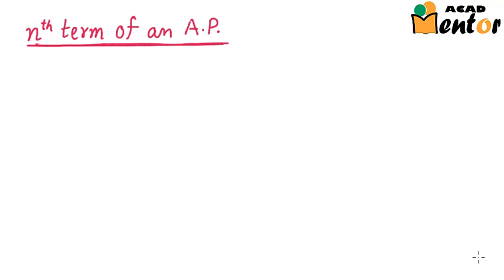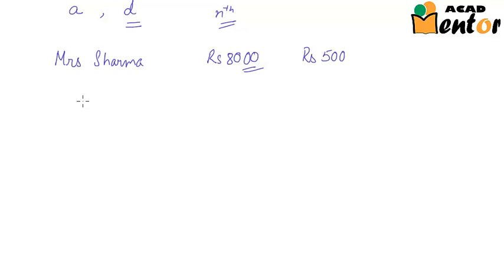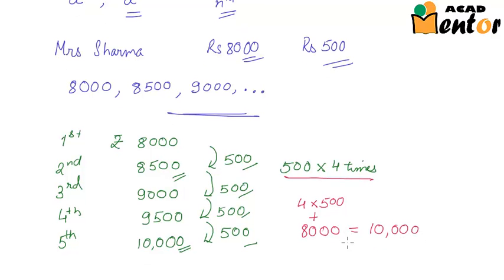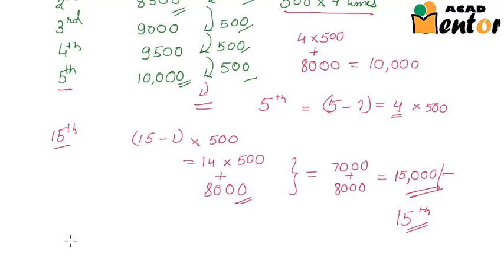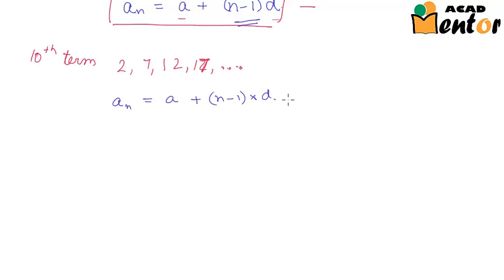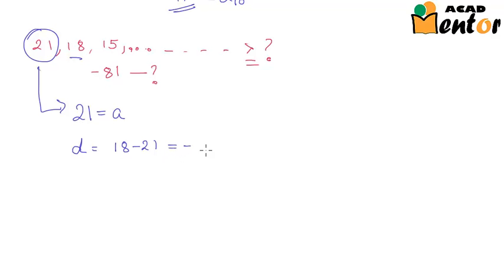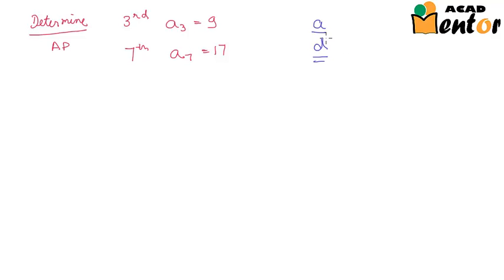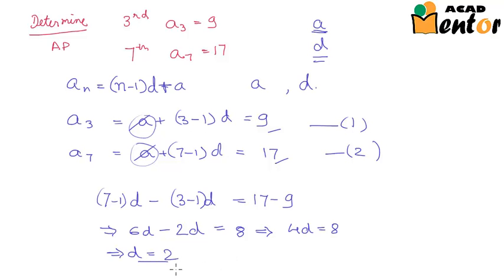10.5.2 nth term of an arithmetic progressions - Class 10 CBSE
This is the second video in the series of five videos on chapter 5, Arithmetic Progressions for class 10 CBSE. It explains how to represent the nth term of an AP in the general form.